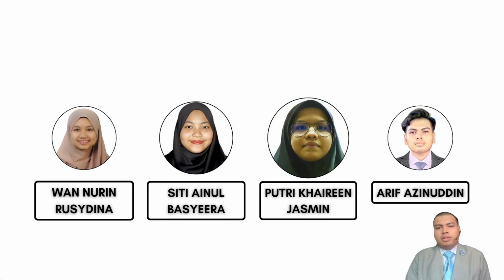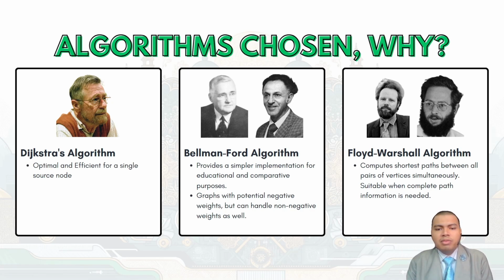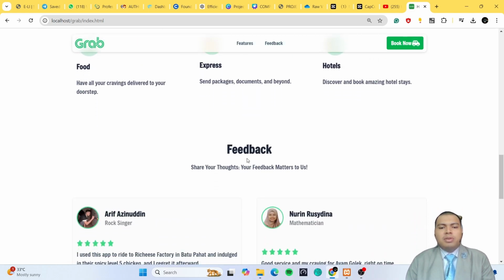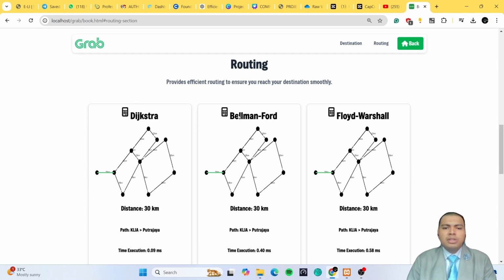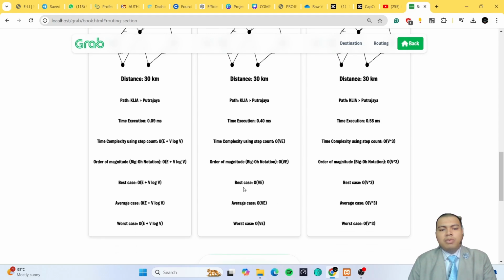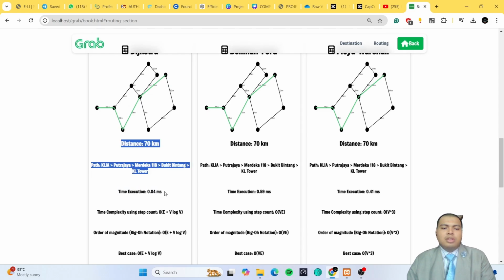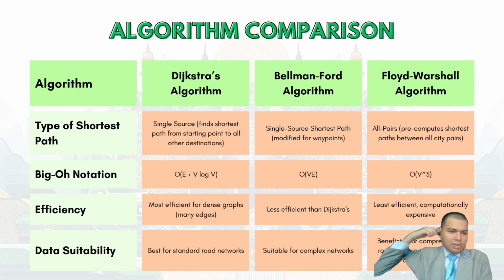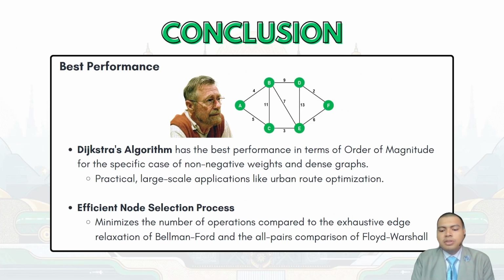Efficient Route Planning • Project • Group 2 • BIE20203 • Algorithm & Complexity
Educational purposes.

The study addresses the challenge of finding efficient routes in dynamic traffic conditions, particularly for urban environments like KLIA. The shortest path problem is solved using Dijkstra's, Bellman-Ford, and Floyd-Warshall algorithms, integrated into Grab's platform for practical application.

• Dijkstra's Algorithm: Efficient for dense graphs and finds shortest paths with positive edge weights.
• Bellman-Ford Algorithm: Can handle graphs with negative edge weights, though it has higher execution time.
• Floyd-Warshall Algorithm: Computes shortest paths between all pairs of vertices, suitable for comprehensive route planning despite its computational intensity.

The research used a graph representation of the Malaysian road network, with cities as vertices and roads as edges. The algorithms were evaluated based on their execution time and Big-Oh Notation.

Summarized seven research papers comparing the algorithms in various contexts:

• Dijkstra and Bellman-Ford at the University of Serres: Both algorithms were effective for campus navigation.
• IoT and Intelligent Transportation System: Algorithm preference varies with network parameters; Dijkstra is efficient for larger, denser networks.
• Dijkstra for KLIA2 Indoor Navigation: Dijkstra's algorithm was preferred for its efficiency.
• Dijkstra vs. Google Maps: Dijkstra’s algorithm provided faster routes.
• Shortest Path Algorithms for Real Road Networks: Floyd-Warshall was preferred for dense graphs.
• Enhanced Bellman-Ford with GPS: Improved efficiency in scenarios with negative weights.
• Floyd-Warshall for Semarang City Transport: Efficient for all-pairs shortest path computations.

The algorithms were tested on the Grab platform, and their performances were analyzed. Dijkstra's algorithm showed efficiency in standard road networks, Bellman-Ford was useful for complex networks, and Floyd-Warshall was beneficial for all-pairs route planning.

The study highlighted the strengths and weaknesses of Dijkstra's, Bellman-Ford, and Floyd-Warshall algorithms in urban route planning. The integration of these algorithms into the Grab platform demonstrated practical applications, enhancing user experience in navigating urban traffic.

Here are the timestamps :

00:00  Salutation ( Arif )
01:22  Key People ( Arif )
01:42  Content Outline ( Arif )
01:58  Introduction ( Arif )
03:31  Algorithms Chosen, Why? ( Arif )
04:23  Demo Session ( Arif )
04:40  Demo Session - Homepage ( Arif )
06:30  Demo Session - Ride Booking page ( Arif )
06:50  Demo Session - Destination Selection section ( Arif )
07:23  Demo Session - Routing section ( Arif )
10:50  Demo Session - Routing Explanation ( Arif )
13:00  Algorithm Comparison ( Arif )
15:50  Conclusion ( Arif )
16:49  Outroduction ( Arif )